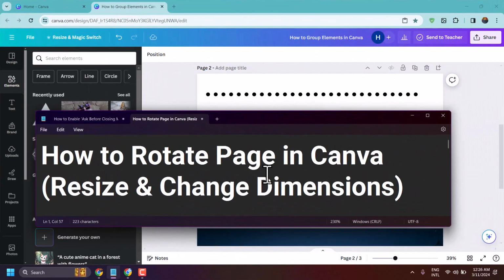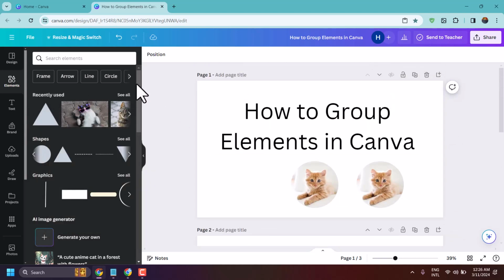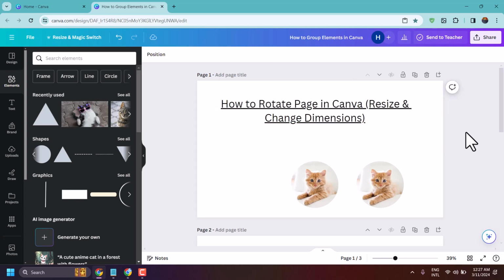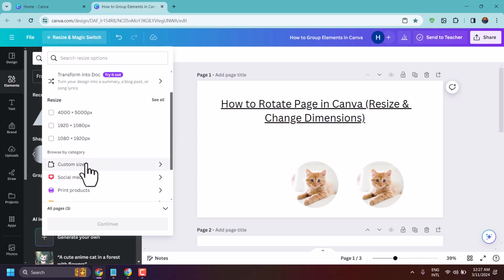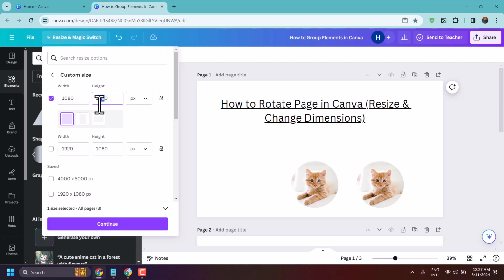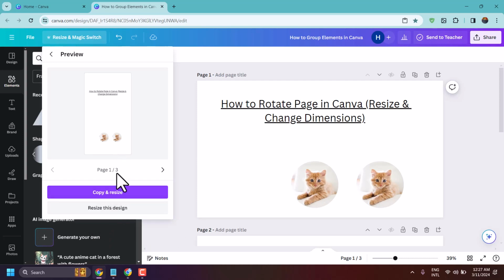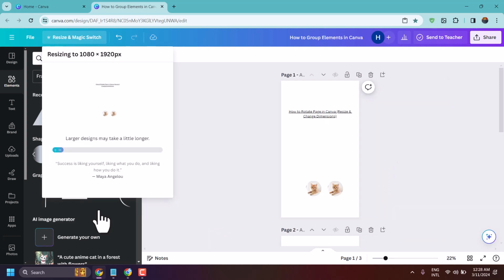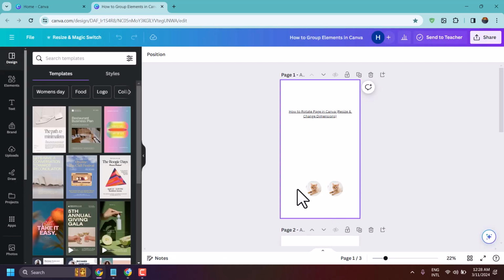How to Rotate a Page in Canva to Landscape or Vertical